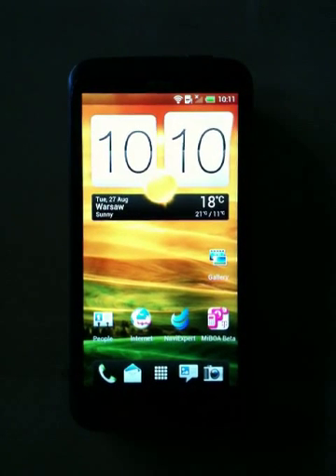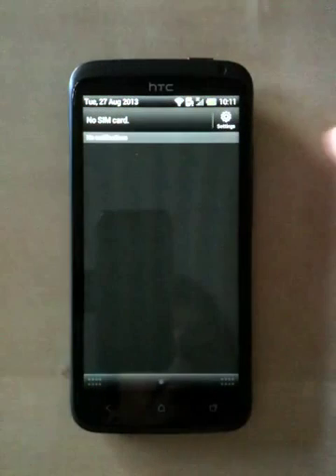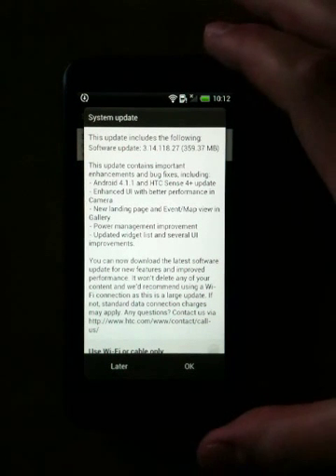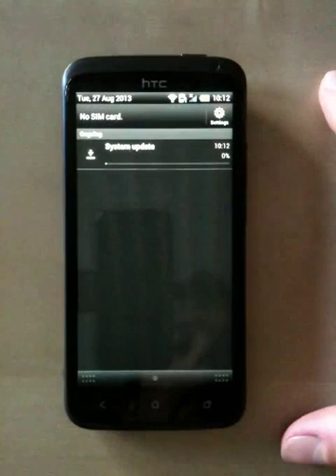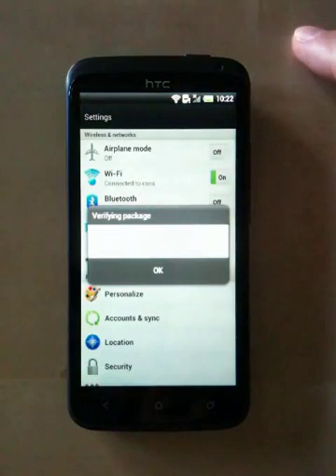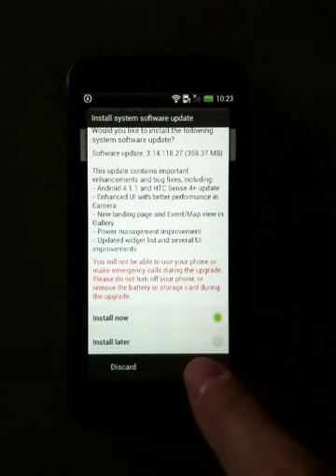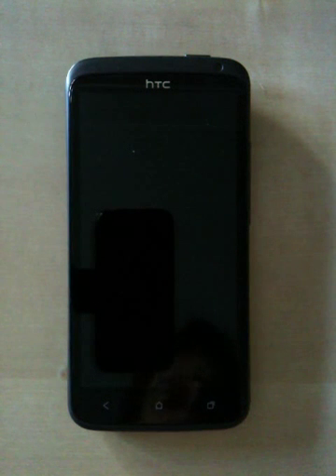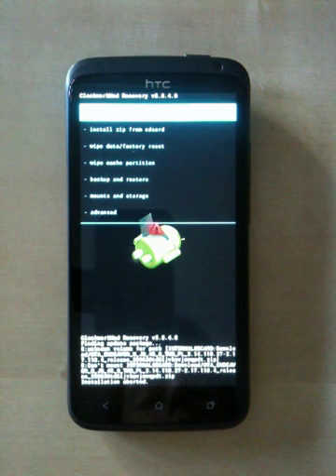DEMO: HTC One X - OTA update with CUSTOM recovery + unlocked bootloader = FAIL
This is a demonstration video showing what happens when you try to update a HTC One X (and some other HTC Android devices) with an official OTA, while using custom recovery (CWM) and unlocked bootloader.

The phone is running stock rom - otherwise the OTA wouldn't even download.

Process fails when the phone is rebooted into recovery.